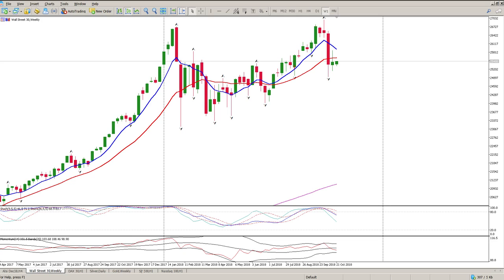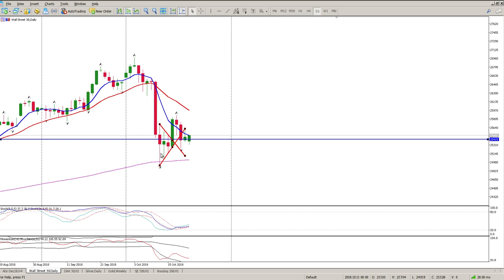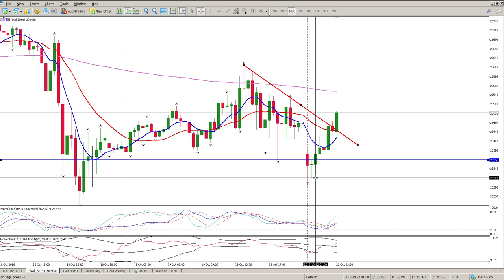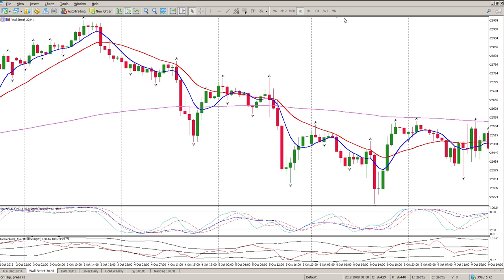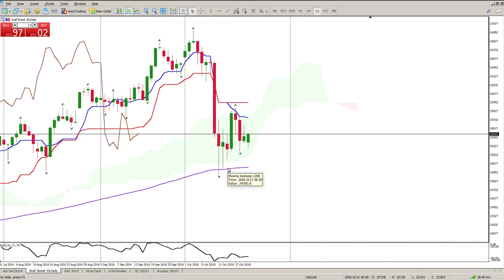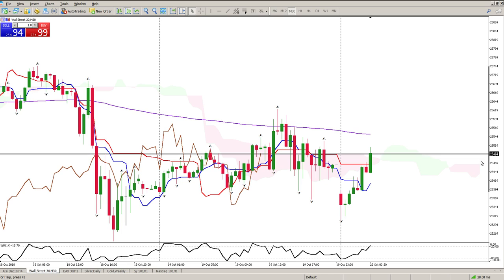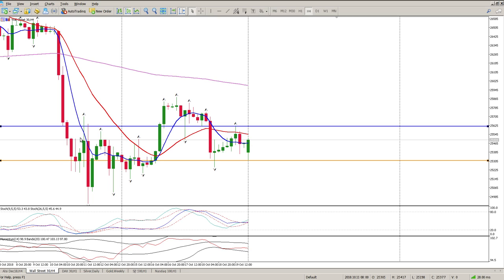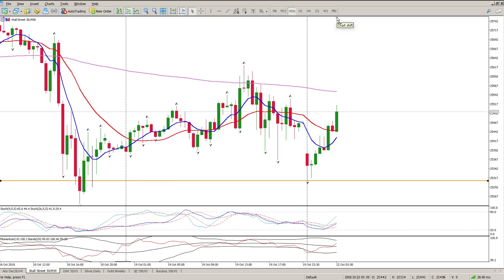How To Trade DOW today 22 OCT Simple swing trading strategy